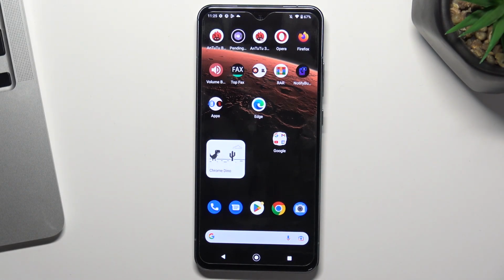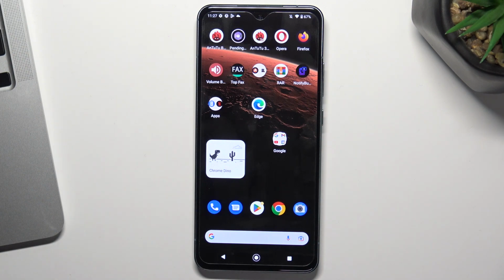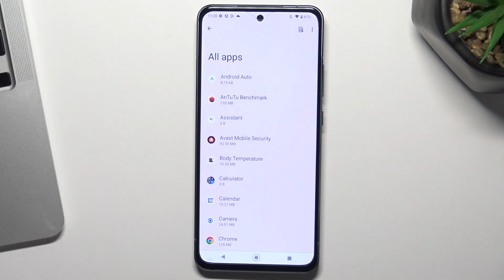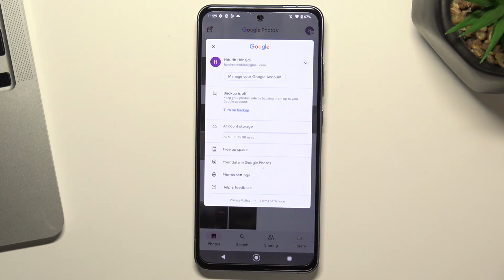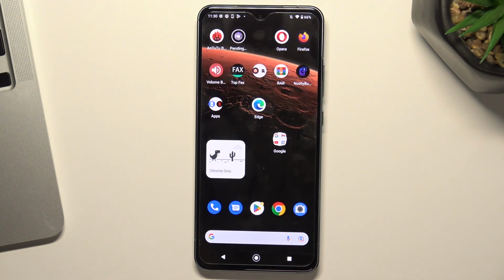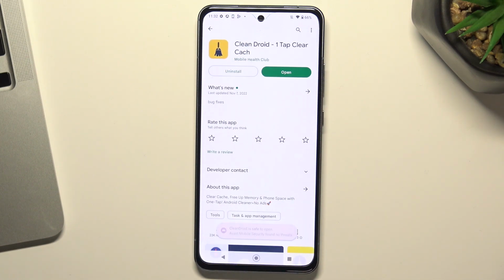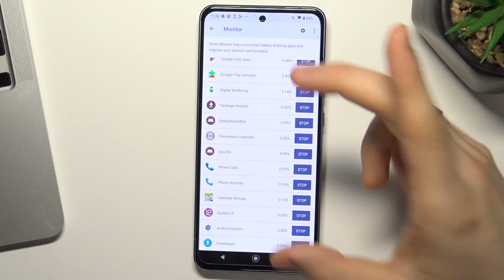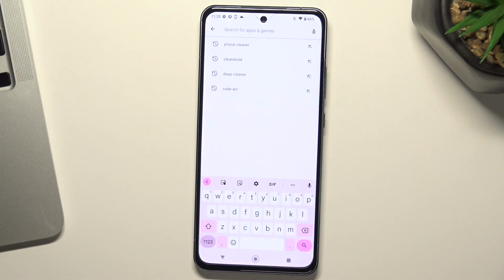How to Make Nokia X30 Faster – Speed Up Process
Hi Everyone! If you want to make your Nokia X30 run faster than you definitely need to watch this video tutorial. After watching our video tutorial, you will be able to make your phone a little faster. So open our video tutorial and follow the steps of our Expert to manage the settings of your Nokia X30 by yourself and make it much faster.

How to Improve Nokia X30 Life?
How to Speed Up Nokia X30?
How to Make Nokia X30 System Faster?